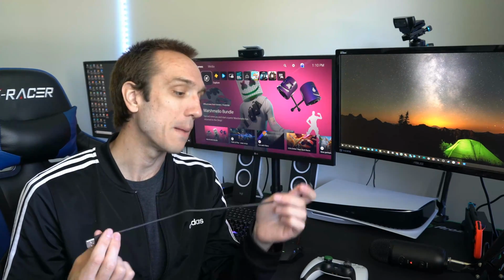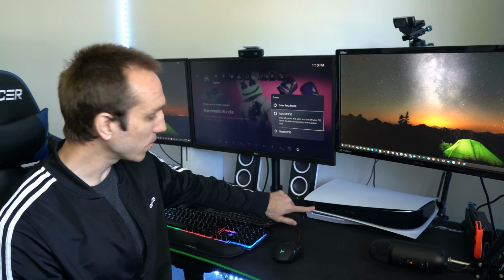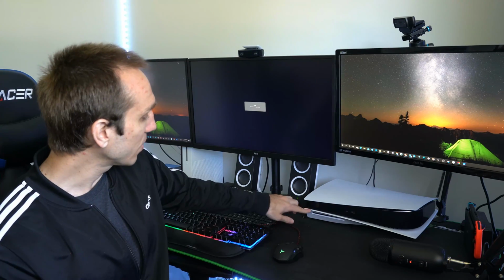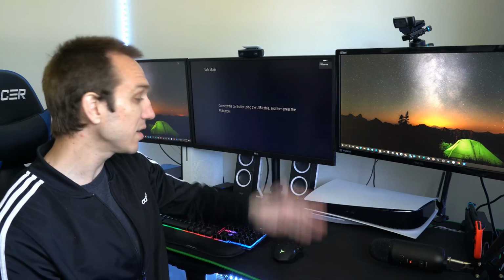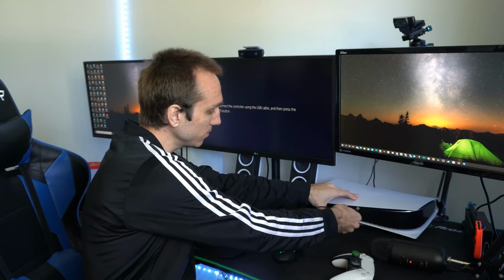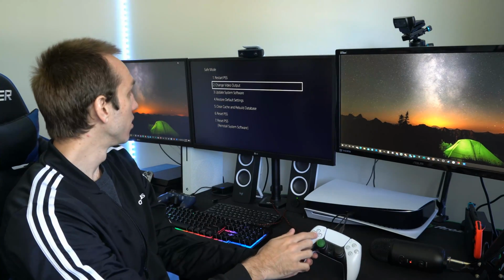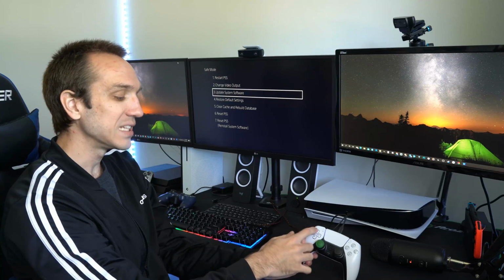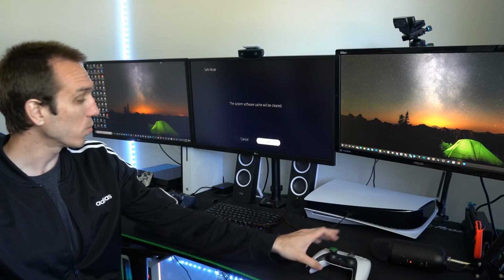How to Clear Cache On PS5 & Increase Performance (Fast PS5 Tutorial)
Do you want to know how to Clear the Cache on PS5 and increase the performance? This is very easy to do. You can now clear the cache on the PS5 by going to the safe mode menu now and selecting the clear cache and rebuild database option. To place the PS5 into safe mode, turn off your PS5 and press and hold down the power button. You will hear a second beep like 10 seconds later. Now use a USB C cable and connect it to your controller to navigate the safe mode menu. ...